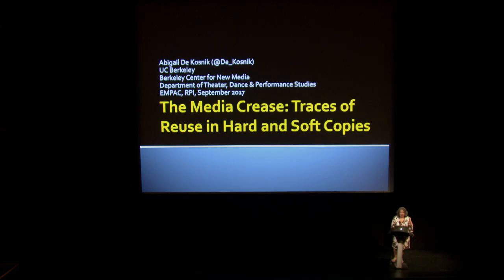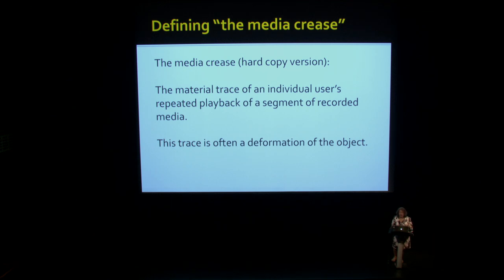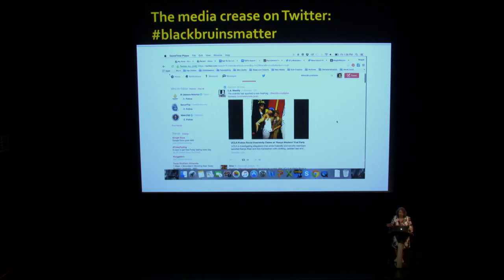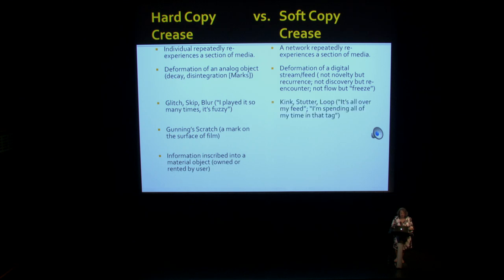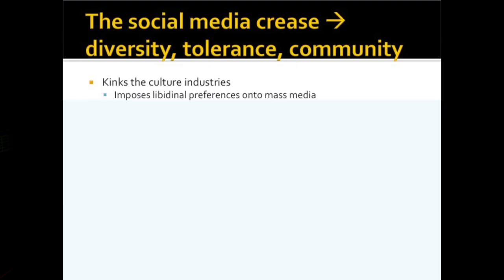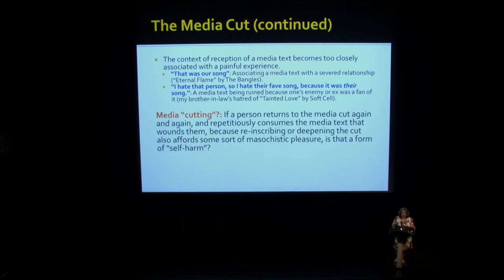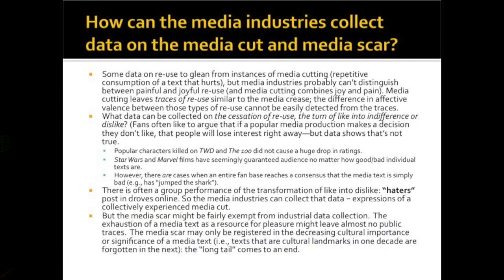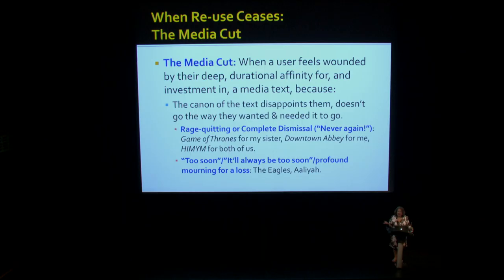Abigail de Kosnik: The Media Crease, Traces of Reuse in Hard and Soft Copies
Theorist Abigail De Kosnik discusses her concept of the "media crease" within both traditional and digital media.

Unlike paperback novels that show their use in folded pages and creased spines, or the grooves in vinyl records that deepen as a song is played and replayed, digital media offer no physical trace to document their owner’s use and reuse patterns. Considering both hard and soft media and the different ways that copies are created of each, theorist Abigail De Kosnik will chart how “the media crease” can be observed within digital culture. From common acts like reblogging, retweeting, playback, and reviewing to unintended effects like glitches and erasures De Kosnik will examine different traces and patterns within the digital landscape.